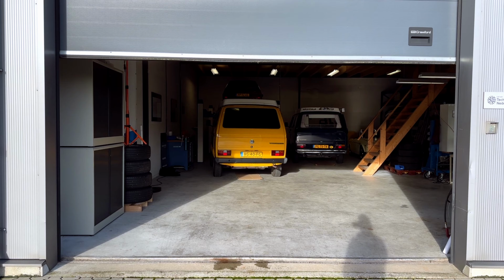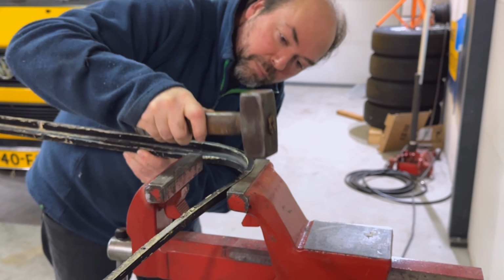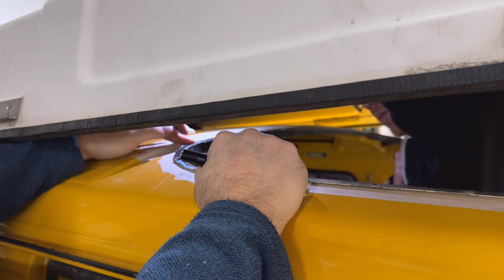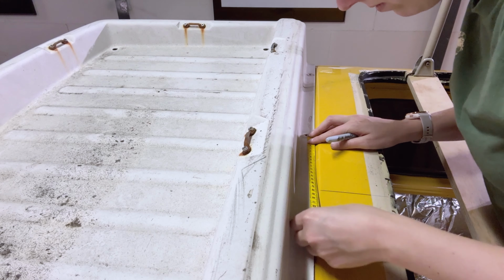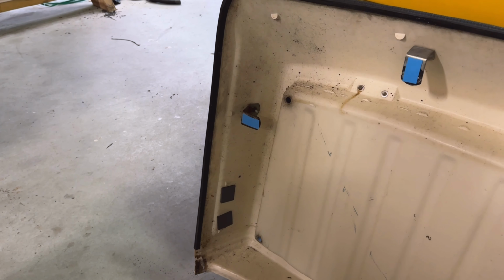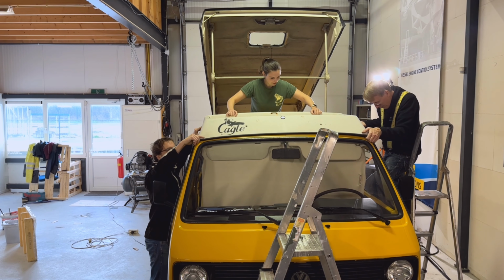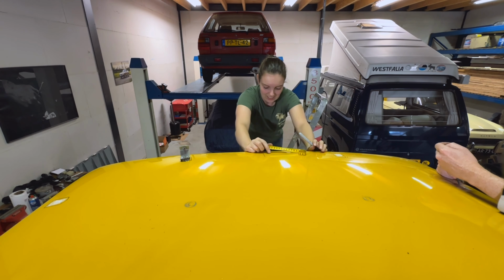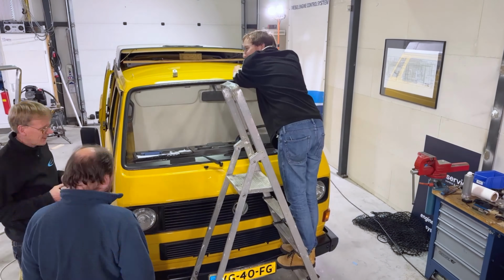Westfalia luggage rack and frame install | Building our dream VW Vanagon / T3 | Pop Top - Part 3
This is a series in which we convert our yellow Volkswagen T3 Sunny to our dream camper van. Follow us as we work on the engine, the interior and as we even swap our tin top to a pop top!

In this part of the conversion, we'll get to installing the luggage rack that comes with the pop top. As a side project, we're finalizing the riveting frame for the roof cutout. For that, we get a little help from Arjen.

You can now buy our awesome print as t-shirts to support our journey! ✨
Available in two colours.😎